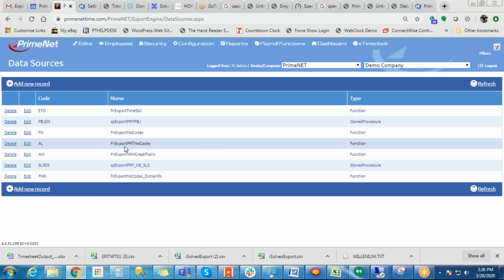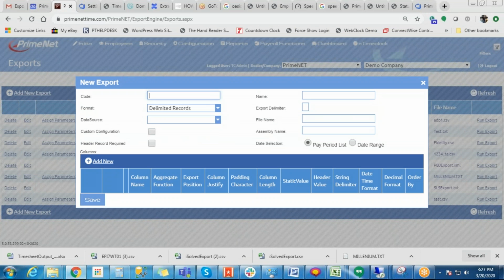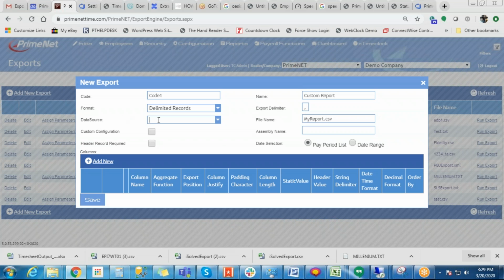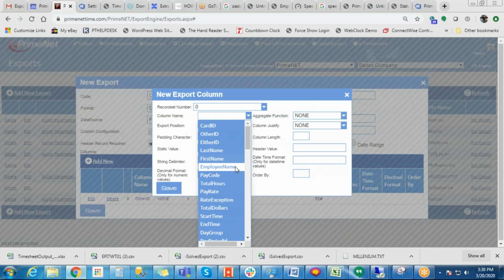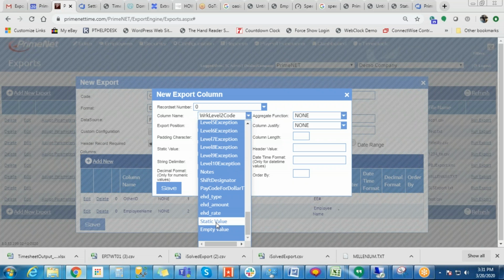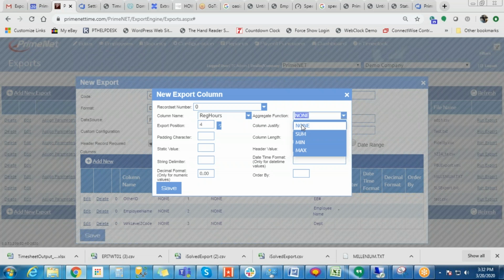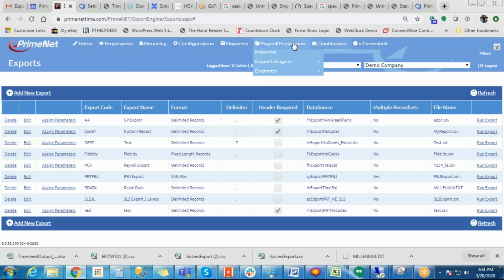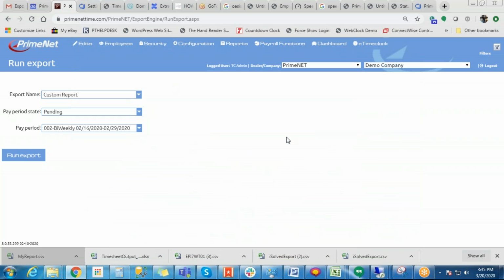Creating a Custom Report/Export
This video outlines how to create a custom export.

Prime Time Inc